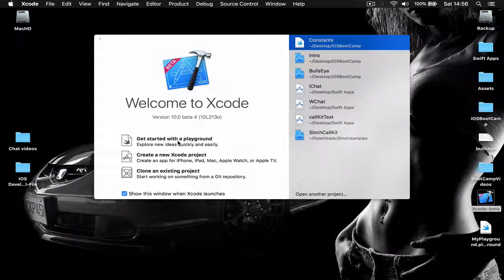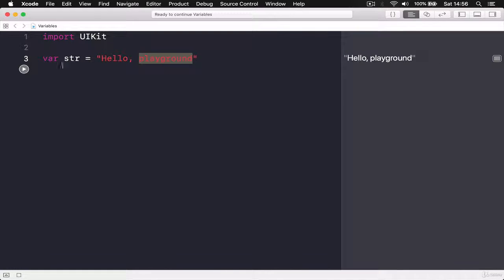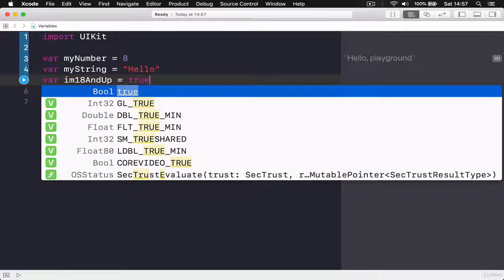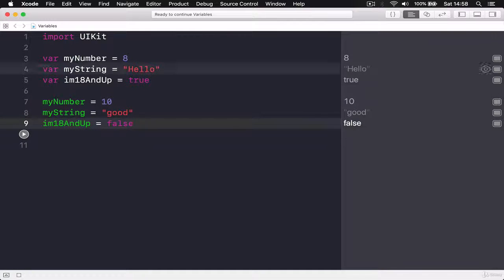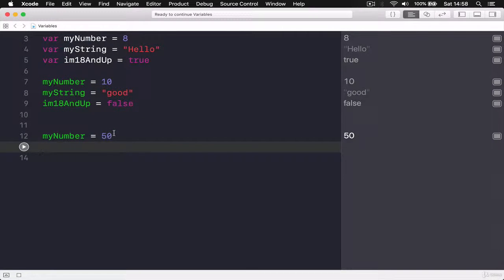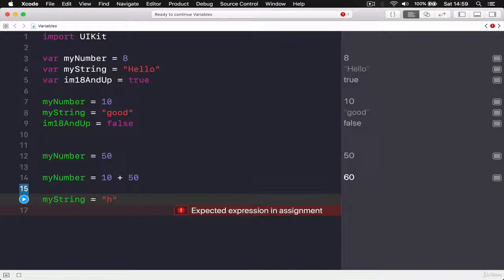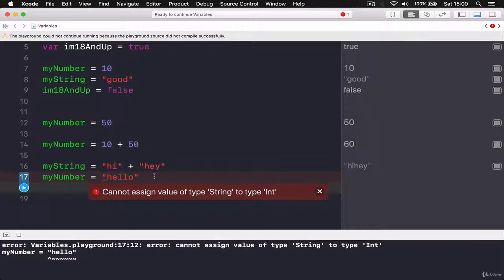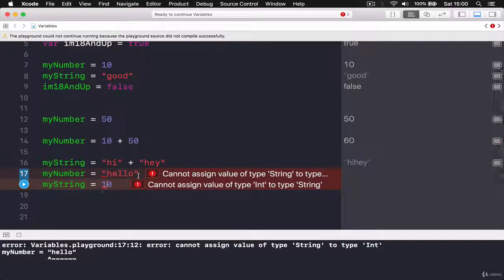iOS12 Tutorials for Beginners (ios boot camp) (part 6)